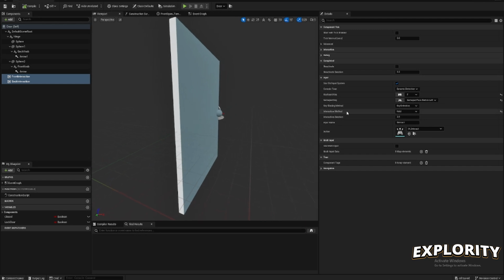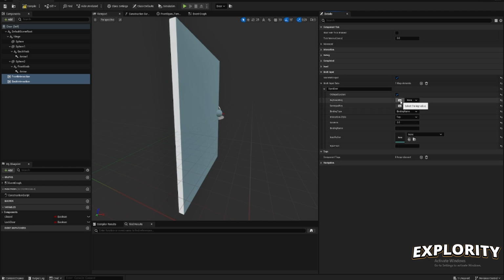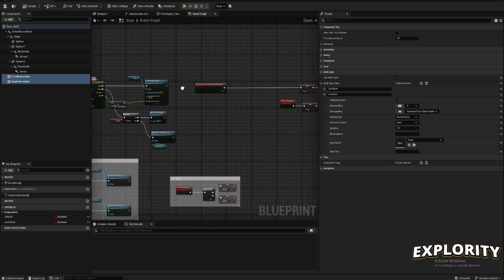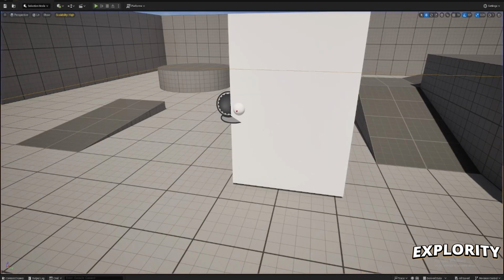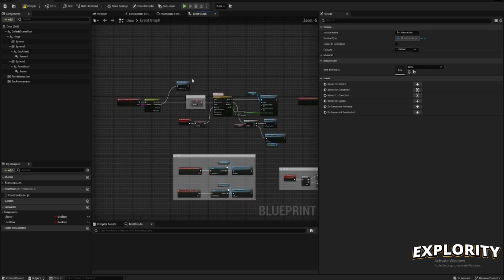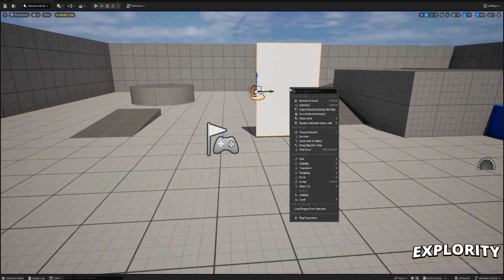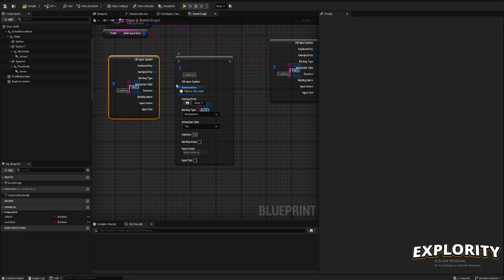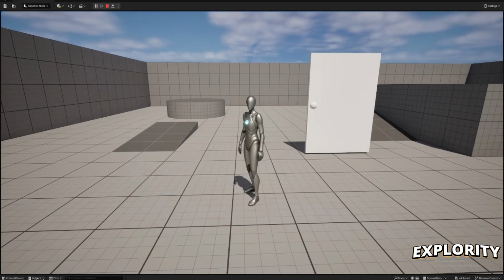Explority Interaction V1 Multi Input